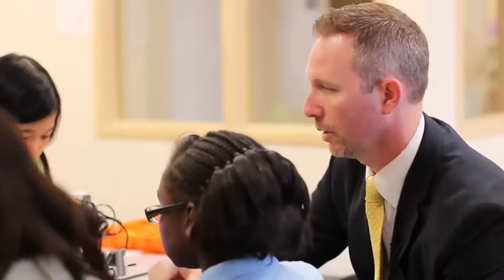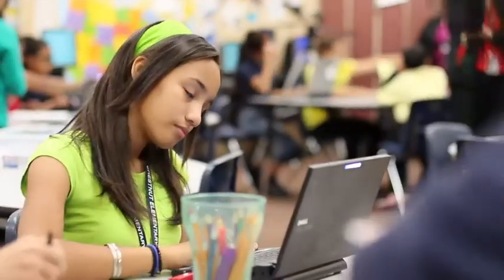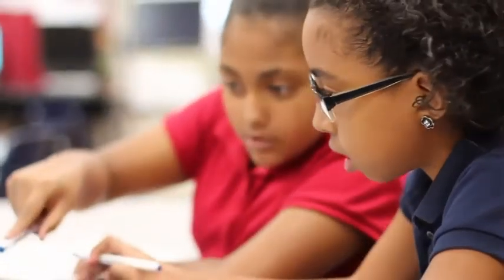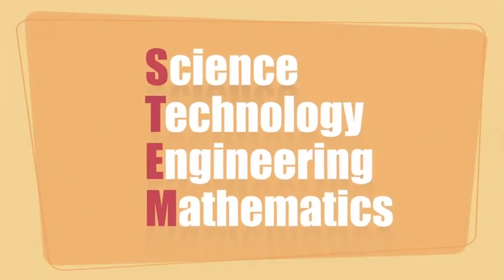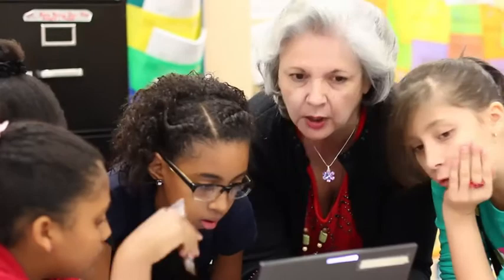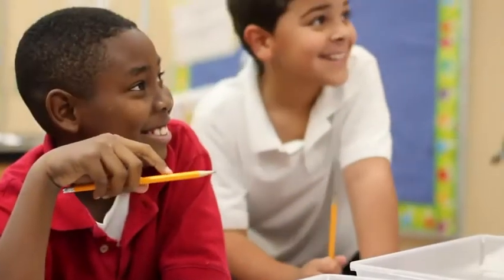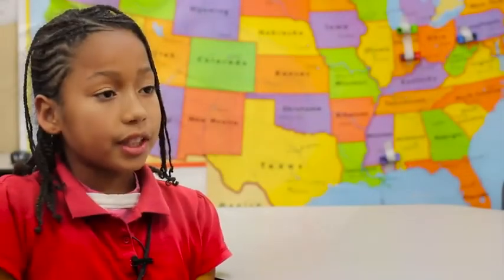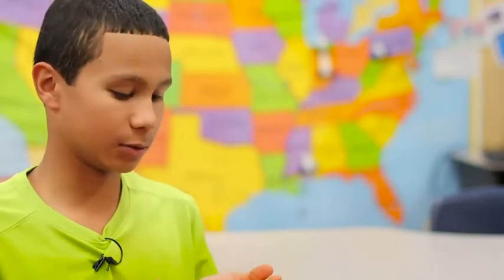Tim Weisheyer - STEM Program